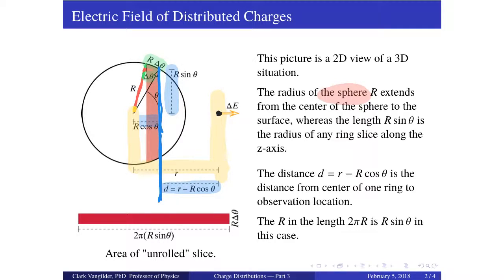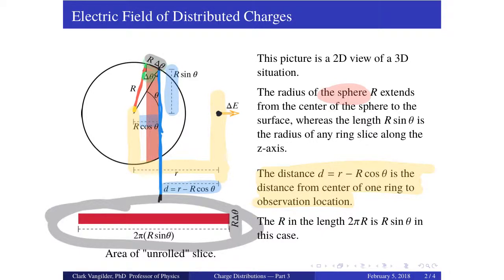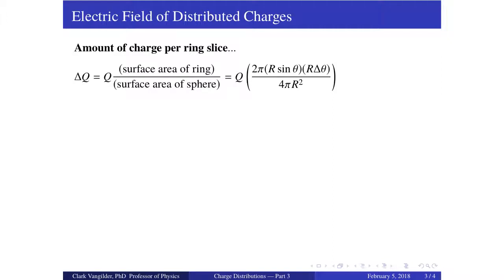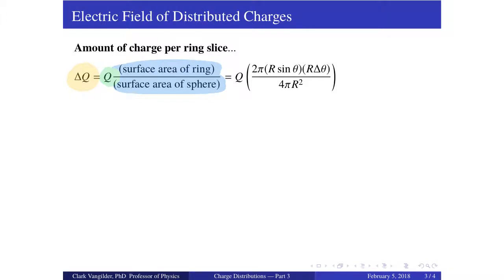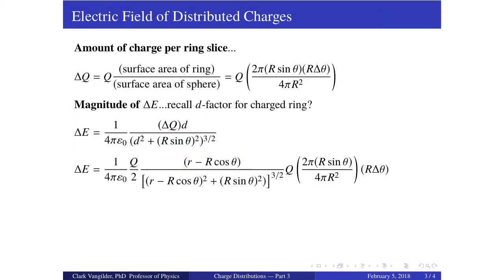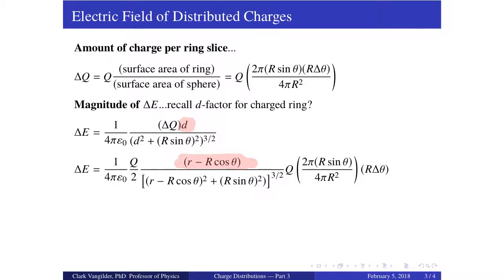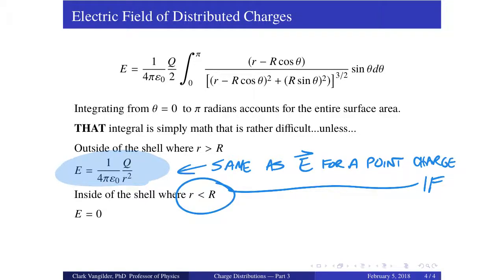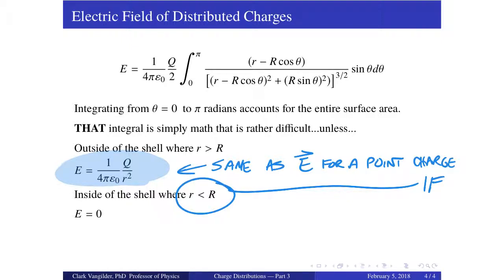EM Lecture 4 - Charge Dist - Part 3